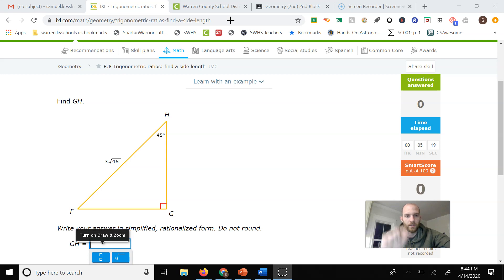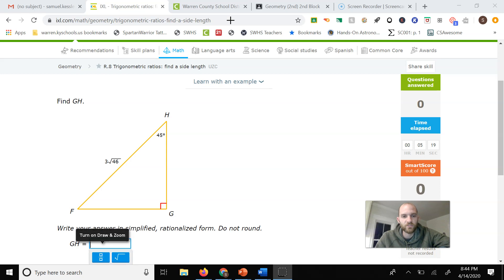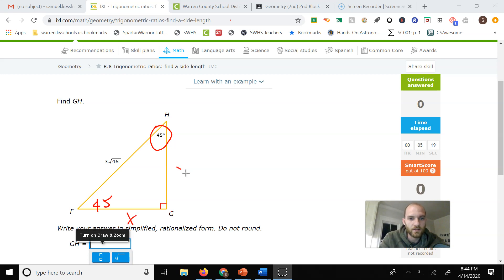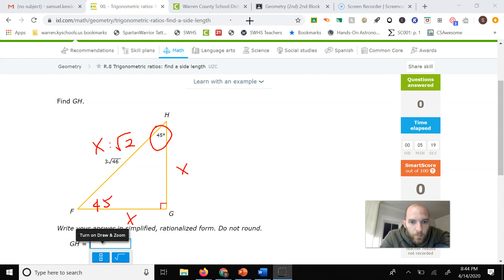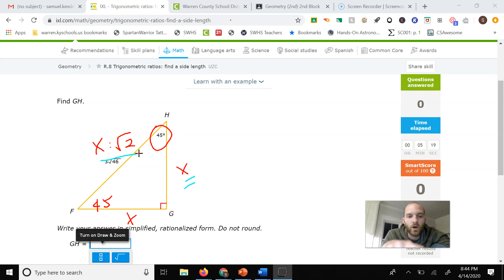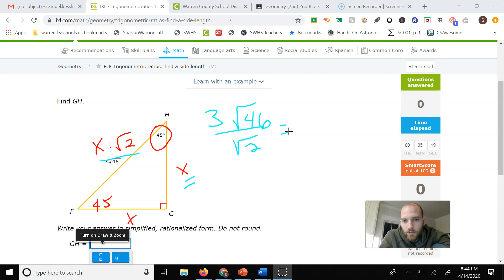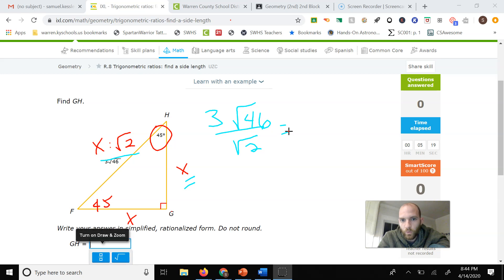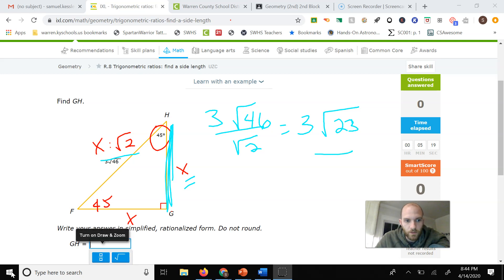IXL Geometry R.8 - Special Right Triangles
Thanks for learning with me!  In this video, I show you how to use the side ratios for a 45-45-90 right triangle to solve for a missing side.